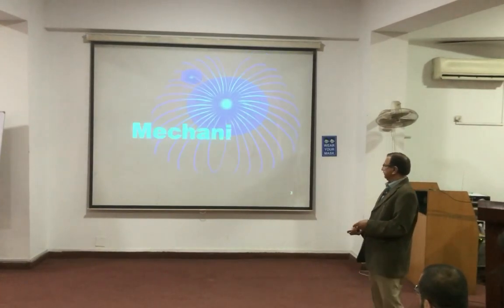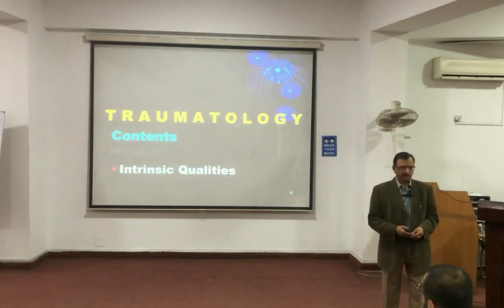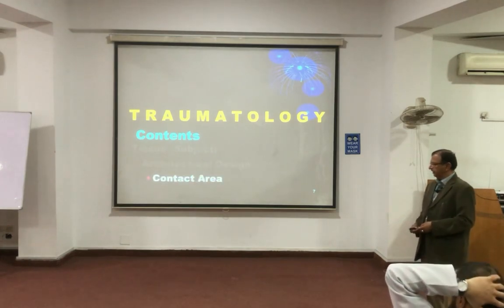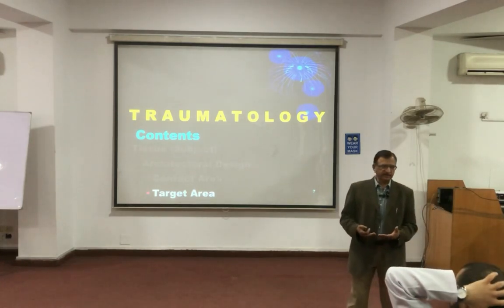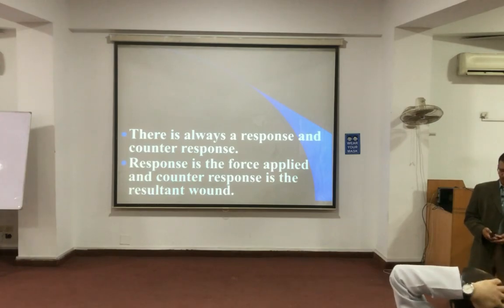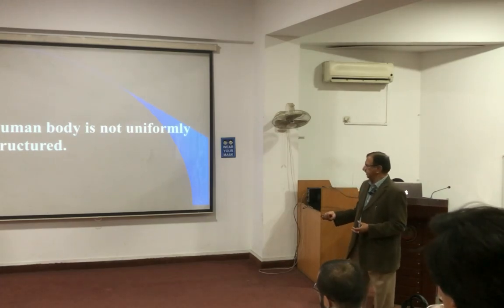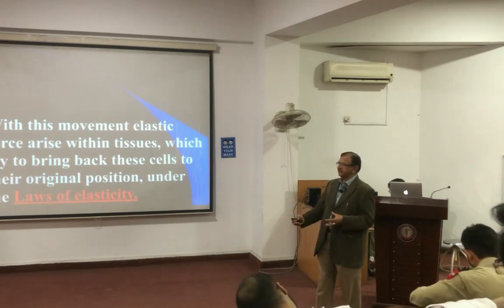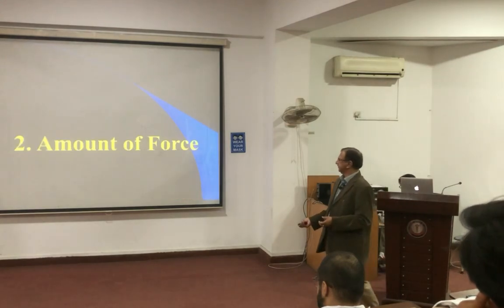4. ROLE OF FORCE IN WOUND PRODUCTION (COMPONENT OF TAUMA)